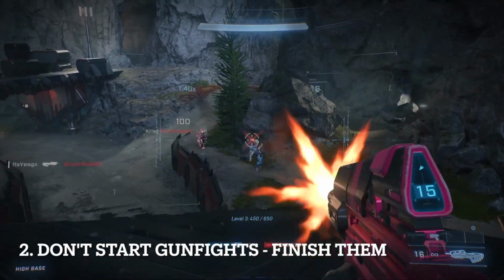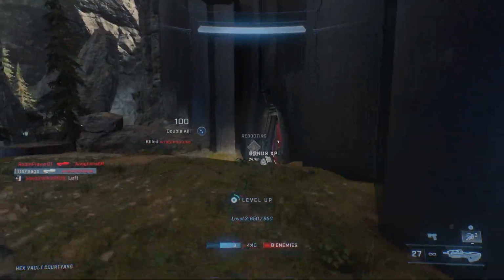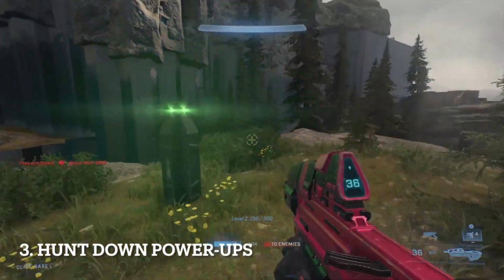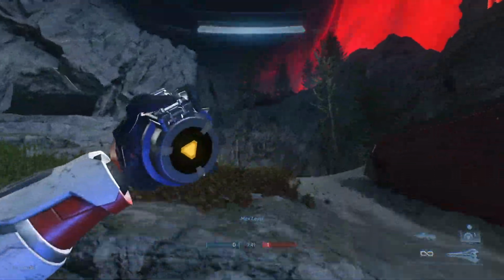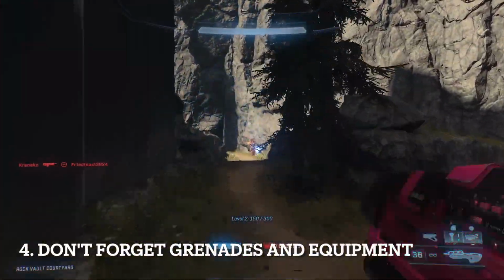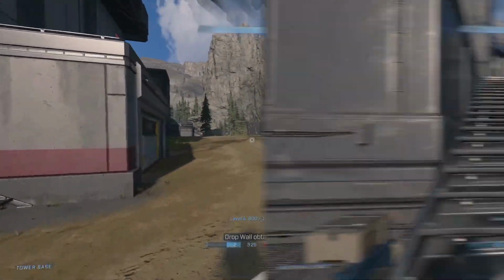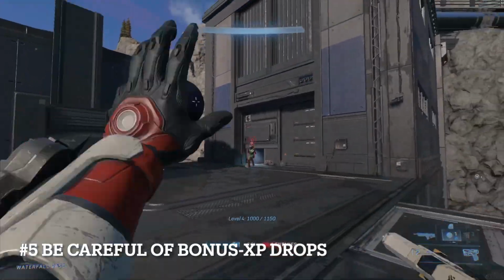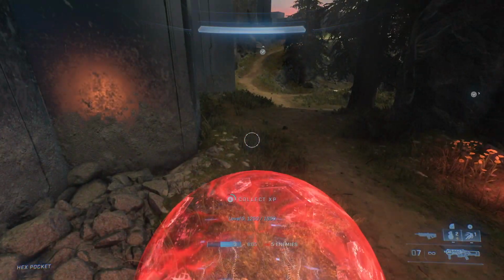How to Get More Wins in Halo Infinite’s Last Spartan Standing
Halo Infinite's newest Last Spartan Standing event has dropped - these are 5 tips you can use to come out on top in more matches.

Chapters:
0:00 Intro
0:29 Avoid High Traffic Areas
0:58 Don't Start Gunfights - Finish Them
1:22 Hunt Down Power-Ups
1:47 Don't Forget Grenades & Equipment
2:15 Be Careful of Bonus XP Drops
2:41 Crucial Sixth Step
2:55 Conclusion & Outro